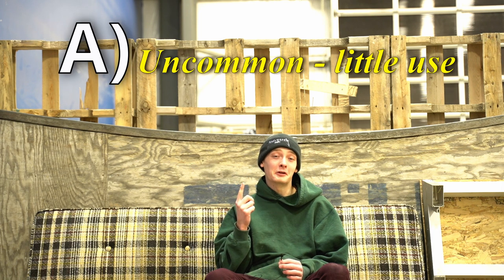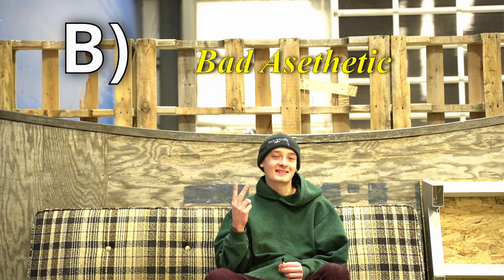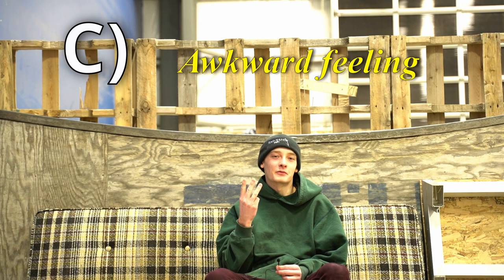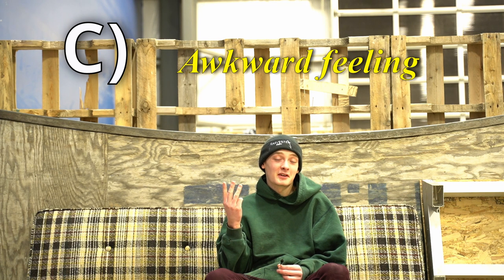Unicycle Top 5: Weird & Goofy Tricks [Goon & Meme Tricks]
Howdy in this Unicycle Top 5 I breakdown the most weird & goofy unicycle tricks out there. These tricks are commonly referred to as "goon" among unicyclist and are often times seen as meme tricks.

Also if you liked this Top 10 list then you'll definitely dig my playlist of other Unicycle Top 10's 😎

These unicycle tricks fall under 1 of these 3 (or a combination of the 3) characteristics that make them weird:

1️⃣ The trick has little use in unicycling or are uncommonly used in the sport
2️⃣ The trick is not aesthetically pleasing. They either look gross or ugly or just straight up weird by traditional views 🤢
3️⃣ The trick feels really awkward for the unicyclist doing the trick, making it a very unsatisfying trick to perform 🥲

⚫️ "Unicycle Top 5: Favorite Pro unicycle Tricks" - This video I ranked fast plants, a type of foot plant, as one of my favorite unicycle tricks.

🔴 "No one: Cool Unicycle Tricks" - A video show casing some of the best goon tricks on unicycles. Done by my lovely girlfriend Dani and our friend Greta.

⚫️  "Tim and Mike's Moon Jump Tutorial" - A video from the PrettyGoodChannel, teasing & poking fun at the moon jump

✌️ And if you're a new comer and don't know who I am
My name is Jack Sebben I'm an extreme unicyclist who started in early 2010. Today, I still ride hard as a unicycle pro, but now I'm also making videos to give back to this awesome community and expand the sport of extreme unicycling!  👊 👊